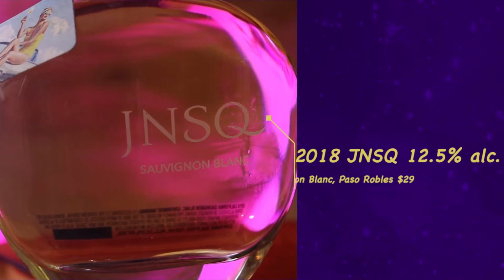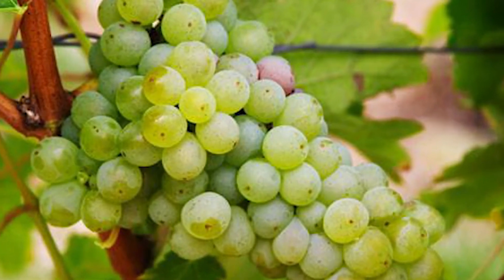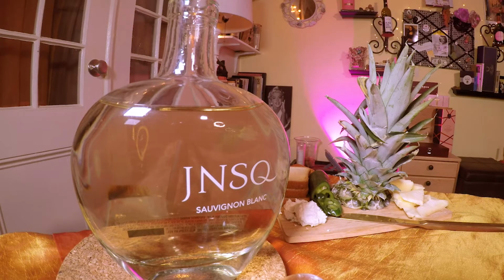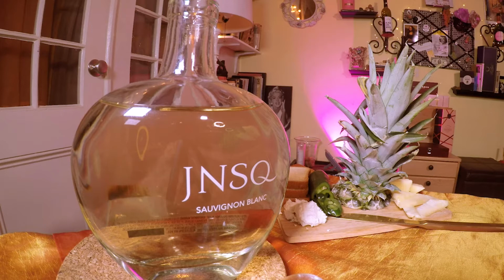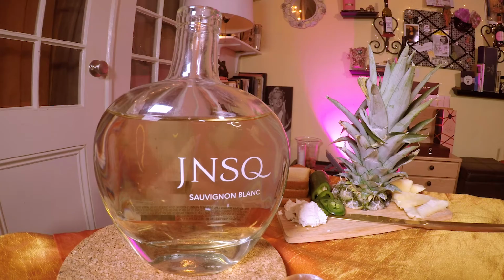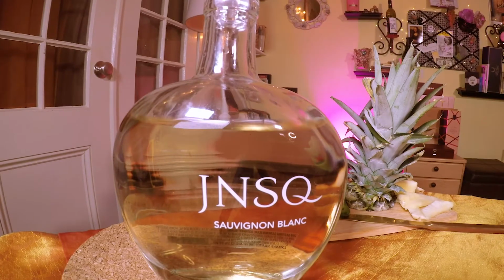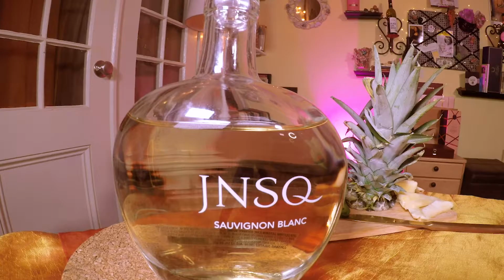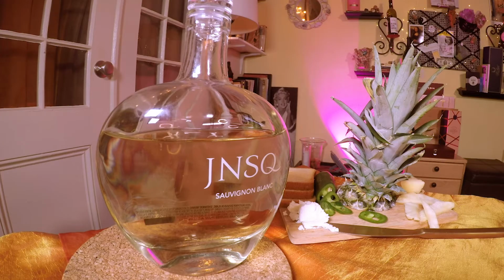REVIEW - 2018 JNSQ | Sauvignon Blanc | - I'M BACK! | SommAllie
✨  I'm Back and It Feels So Good!  I've added some ideas.. What do ya think?  Find ways to make yourself happy & Be Kind. ✨
 Cheers 🥂

🥂 Don’t be afraid to experiment! And remember to “Drink Wine, Enjoy Wine… LOVE Wine!” - SommAllié 🥂

🖥️ YouTube  @@TheAdventuresofAllieReeves 🔗 in my Bio ☝🏾

// ALLISON
Brooklyn NYC Born and Breed. Classically Trained Thespian.
Currently Based in Los Angeles,CA

🚫 Drink Responsibly - All who are on this page must be of legal drinking age

// ALLISON
Quarantine has been a blessing as well as uncomfortable to say the least.   I’ve been trying to stay positive and keep productive. I’ve been thinking and talking about starting my own YouTube Channel for a while but I’ve been too distracted and afraid to film. I’m working on conquering that fearful mindset  and now I’m sharing with the world. The more I work on my own projects; in front of and behind the camera,  the more I fall in love with film making.  I have a lot to learn and I’m proud of myself  to have taken the leap.